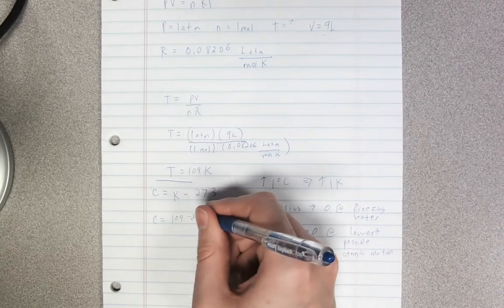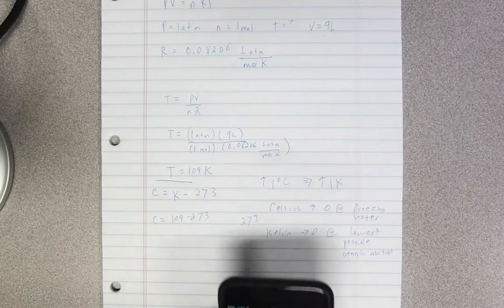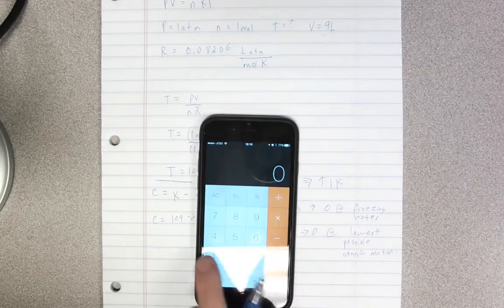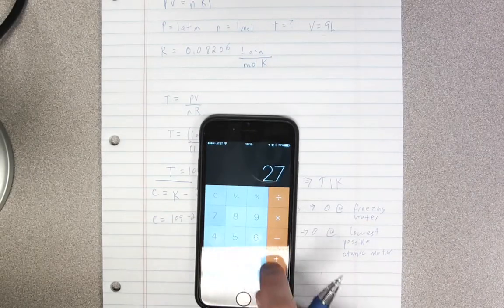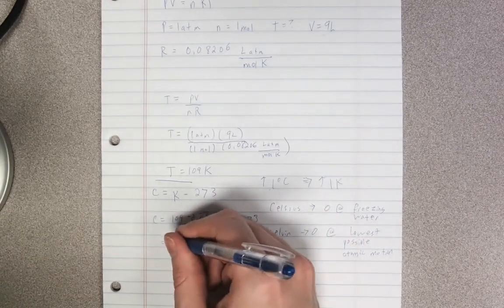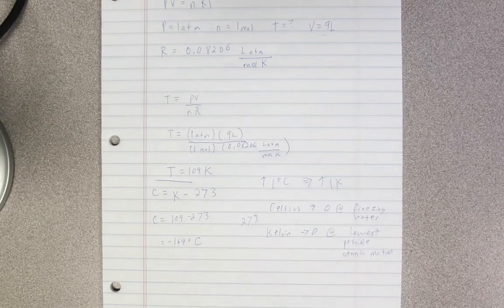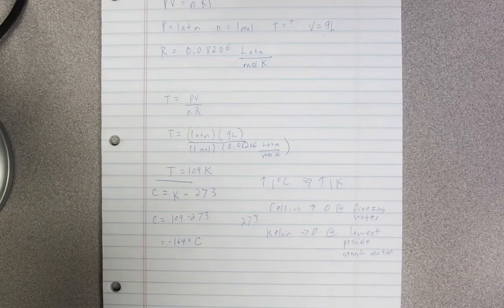TemperatureScales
What is the temperature of an ideal gas from the ideal gas law and how do we convert to other temperature scales?